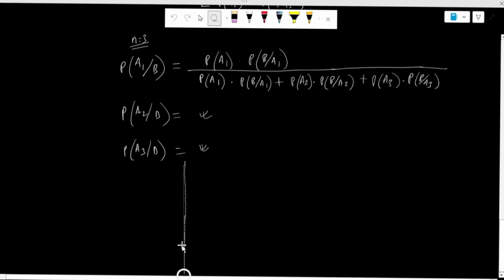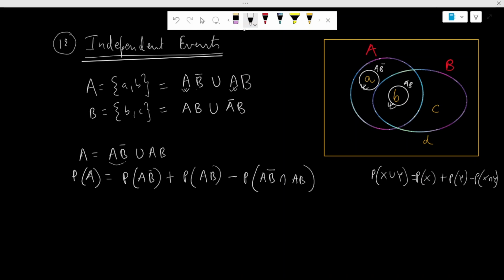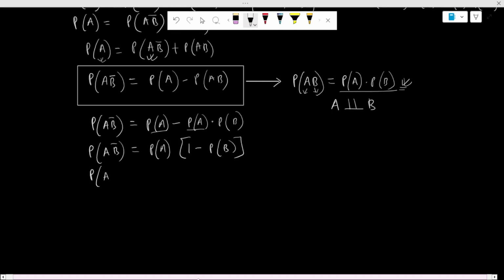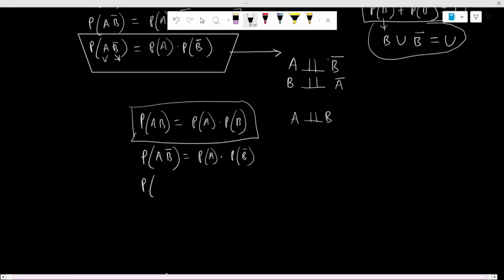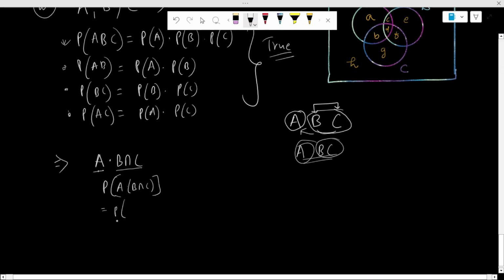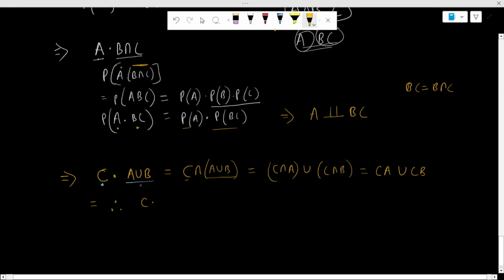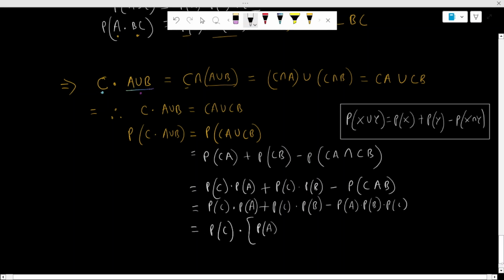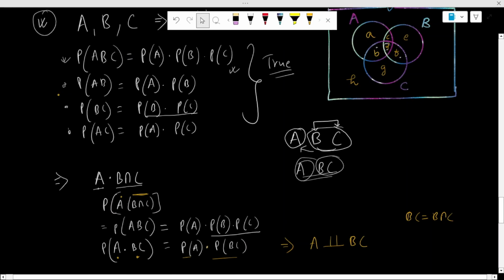independent events || complement sets || Probability and Statistics || U/Graduate || Mphil || Phd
* p(AB)= p(A)*p(B) = A and B are Independent Events
             then A and Bc are independent
                    Ac and B are independent

* If ABC are three (n) independent events, and all possible
   combinations of the elements are also individually
   independent then, the events constructed out of some of
   these events are also independent of the remaining events.